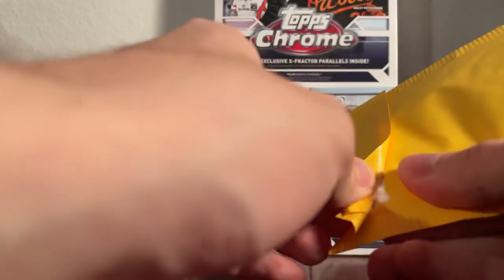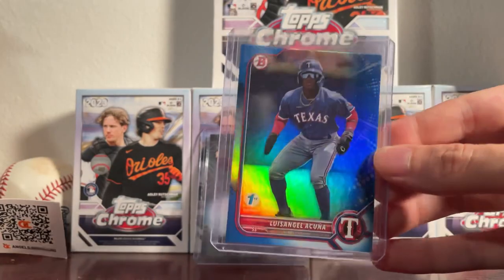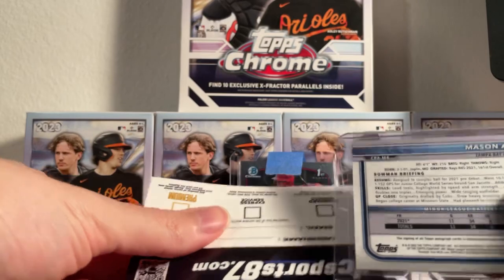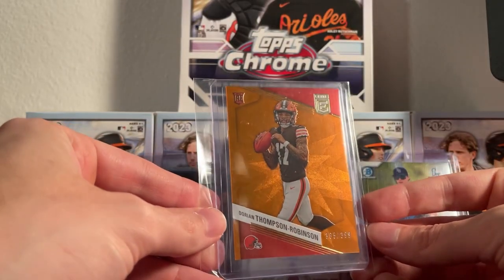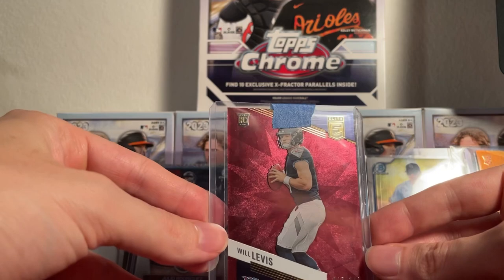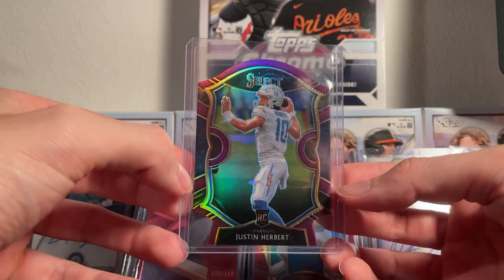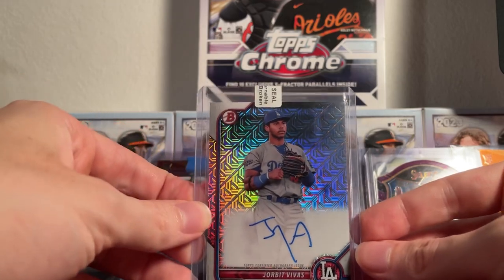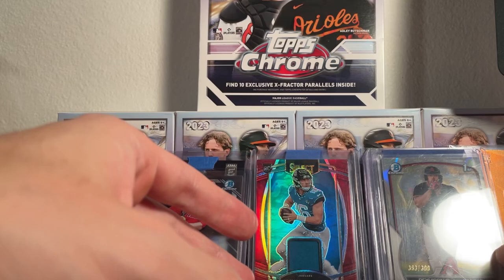Panini Football & Bowman Chrome Card Mail: Autographs, Jersey Cards, Rookie Cards & More!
Opening up my last round of cards I got in the mail.